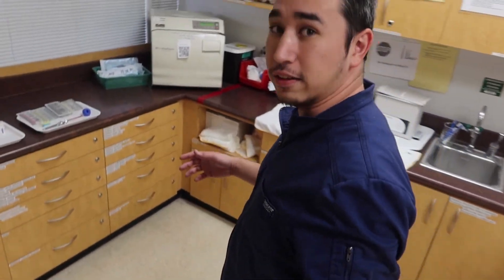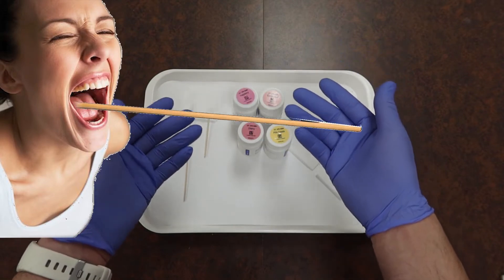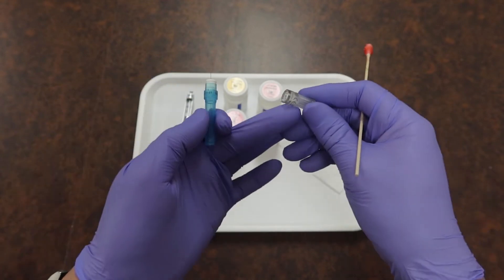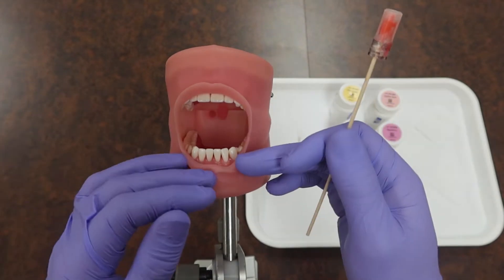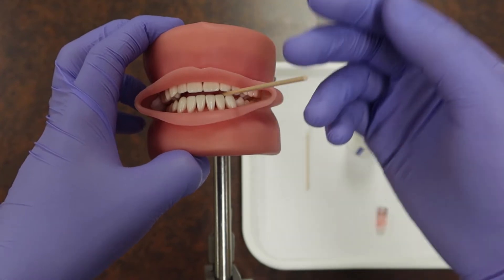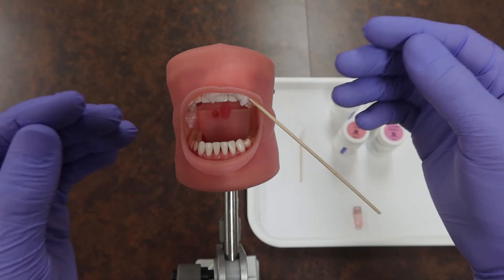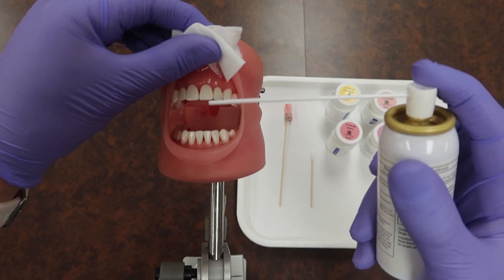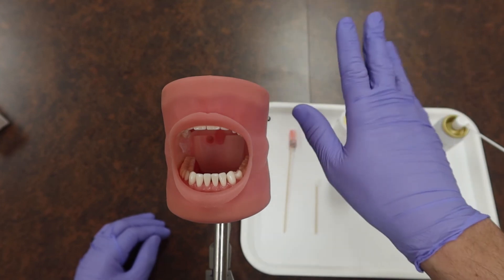Numb Your Teeth w/ Gel - Dental 101 for Assistants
Here is a breakdown on the purpose of topical anesthetics and for those newcomers of dentistry, how we place them. Hope this helps and keep in store for more dental things.

00:00 Introduction
01:01 Why we use it
01:55 Applicator
02:32 How to store it
03:32 Where to Apply It
04:36 Dry To Apply
06:33 Cautions
07:08 Spray and Pray
08:30 Who Can Apply?